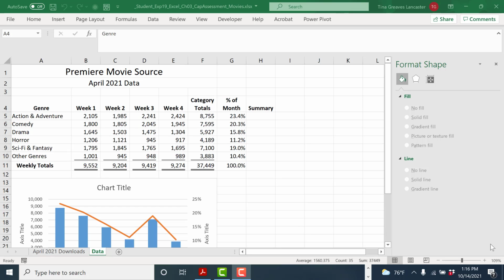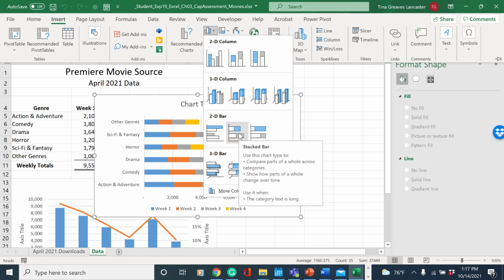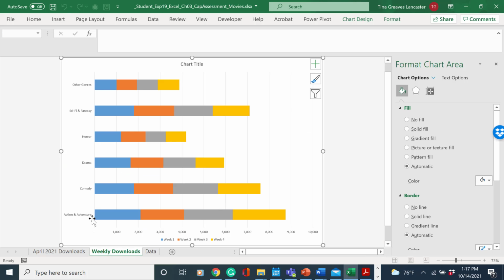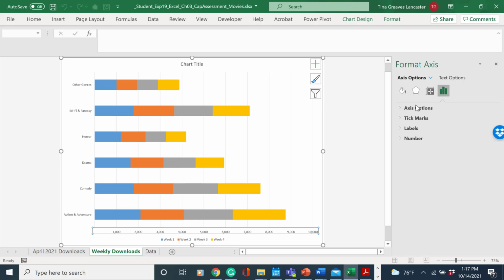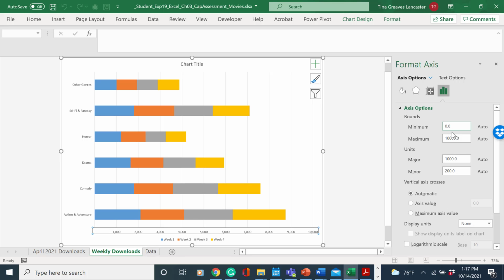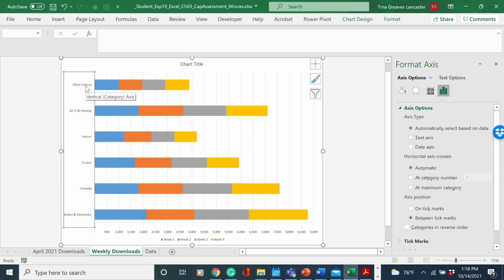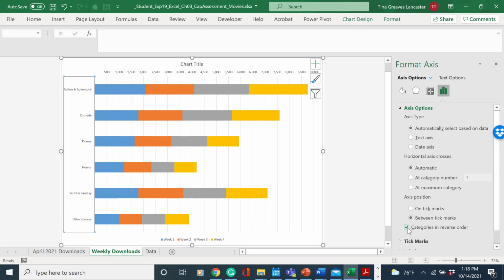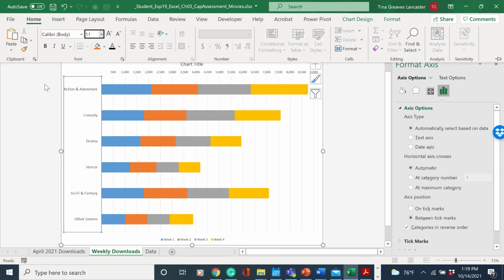Stacked Bar Chart